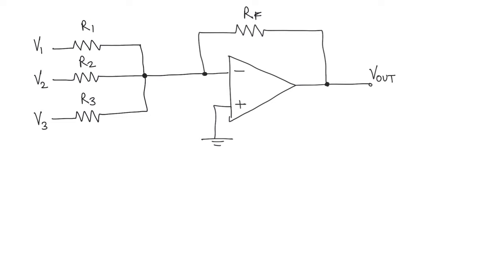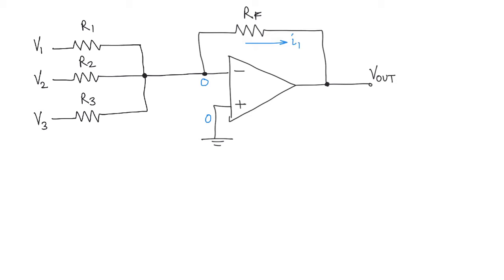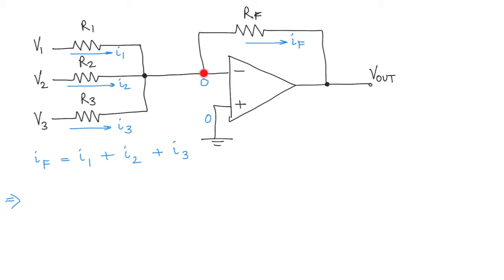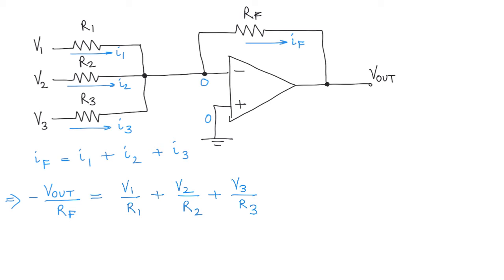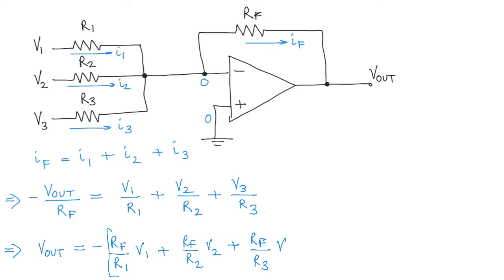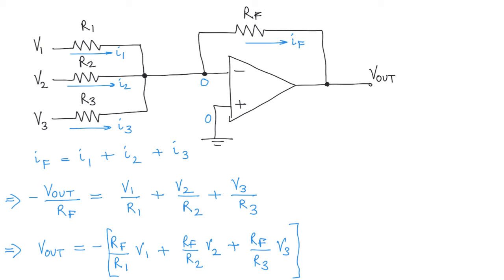2.7 Adder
Part 7: Adder
Lecture 2: Ideal Op-Amps
Series: Operational Amplifier Circuits